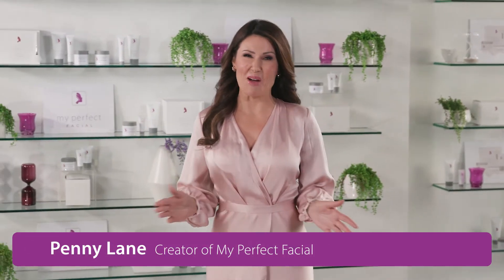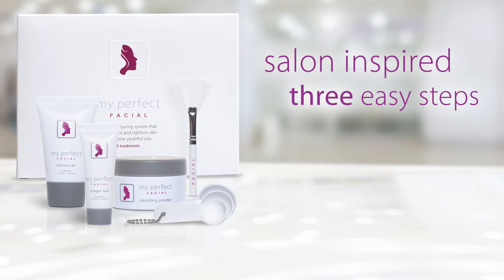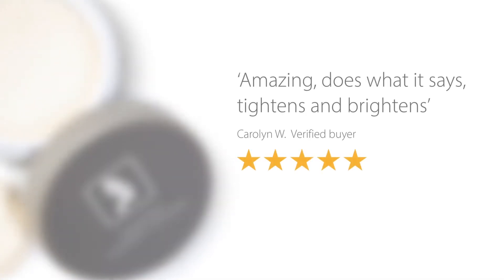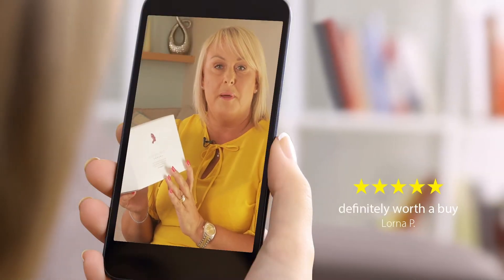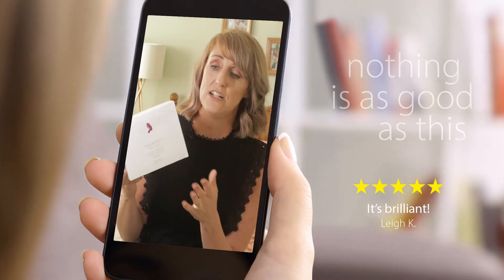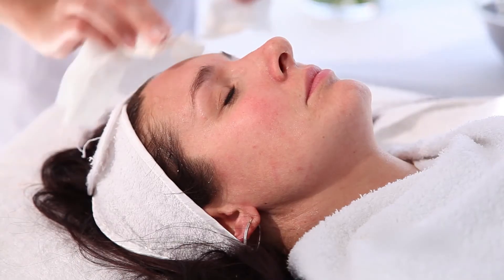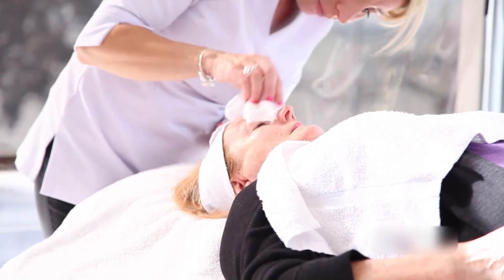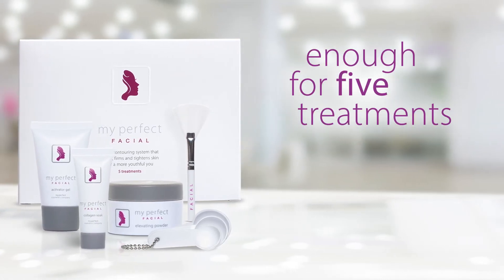My Perfect Facial de schoonheidsroutine voor je gezicht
Productomschrijving:

- Complete leeftijdscorrectie- en liftsysteem
- Krachtige en onmiddellijke resultaten
- Wekelijks te gebruiken als gezichtsmasker
- Geavanceerde formulering met krachtige actieve ingrediënten
- Pakket voor 5 behandelingen

De My Perfect Facial is gemaakt om vanaf de nek naar boven te gebruiken, om het hele gezicht te liften. Één behandeling duurt slechts 20 minuten. Als je dit wekelijks doet kun je resultaten van een schoonheidssalon bereiken. Na één behandeling is er een merkbare vermindering van de fijne lijntjes, rimpels, donkere vlekken en slappe huid.

Bestellen?